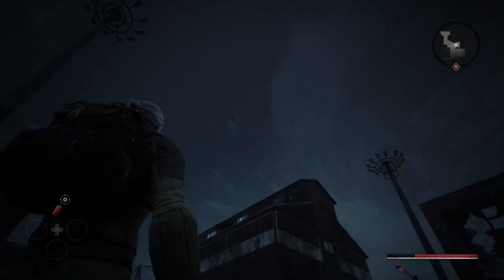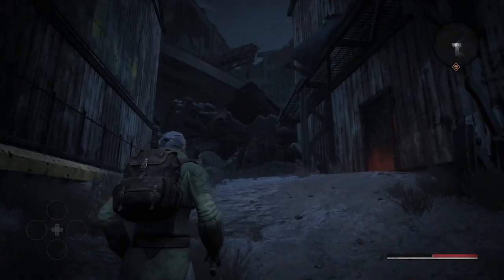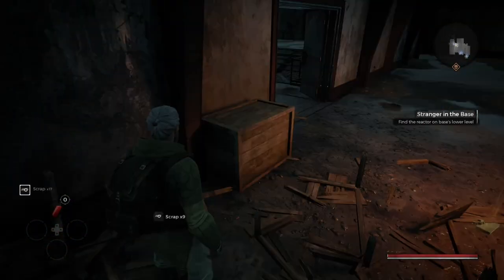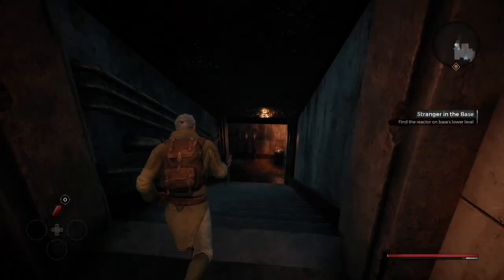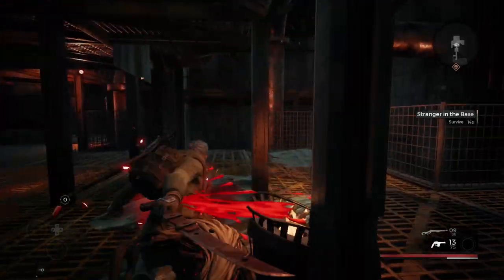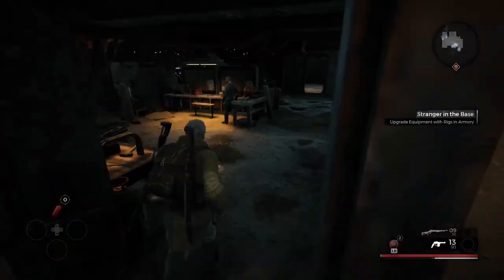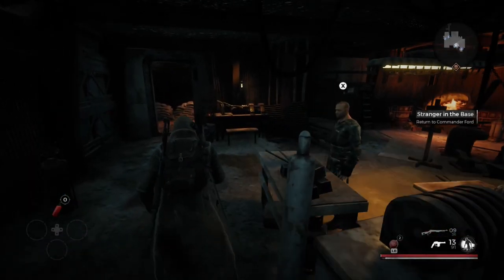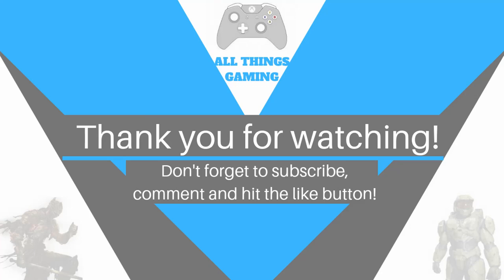Remnant: From the Ashes Walkthrough Part 1 / Tutorial and Ward 13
This is a walkthrough for Remnant: From the Ashes.

- Part 1 - Tutorial and Ward 13 mission

We get use to the game and get familiar with Ward 13 (home base).